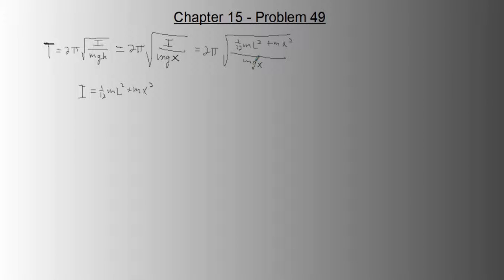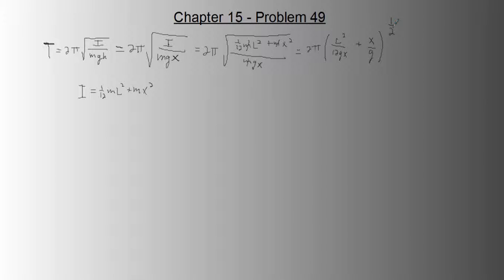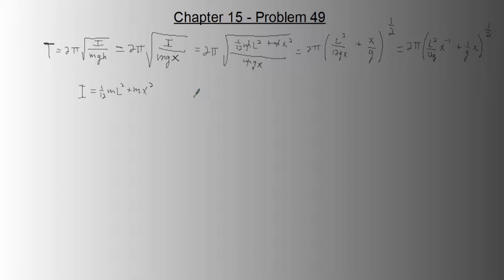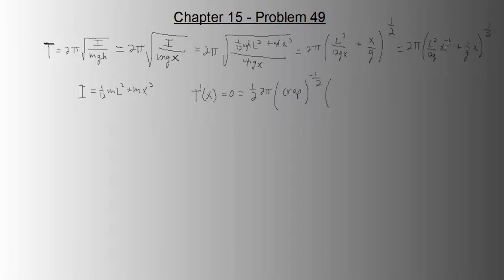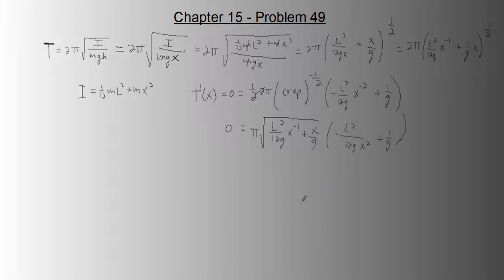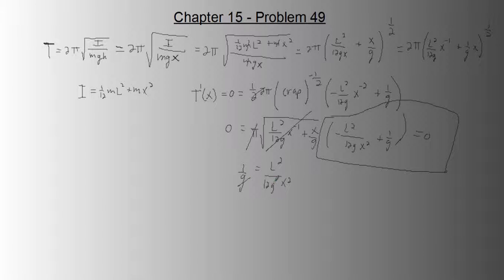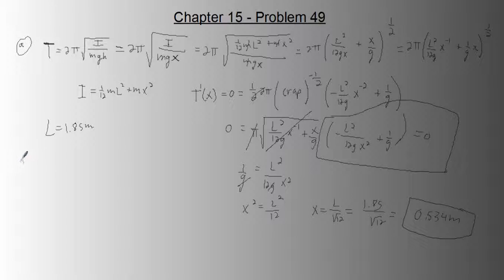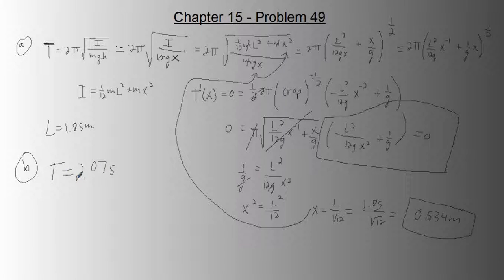Chapter 15 (Part 10) - Problem 49